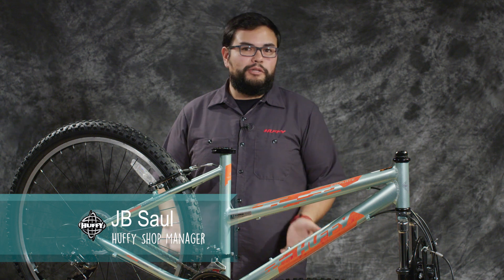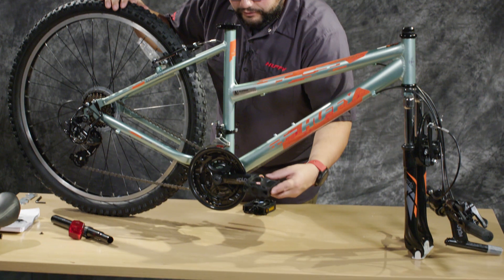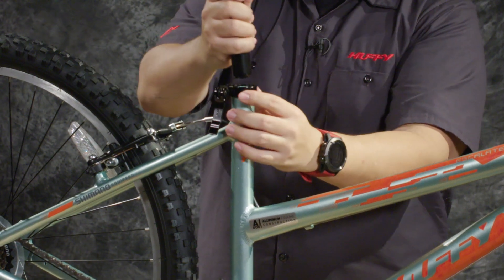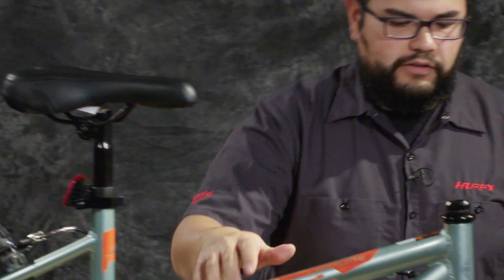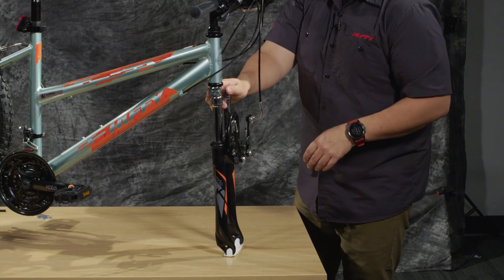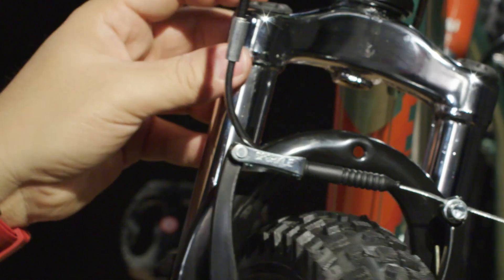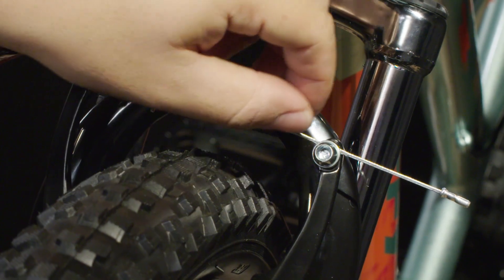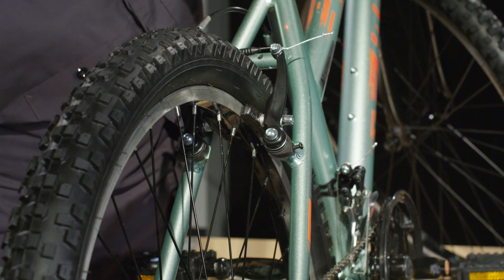How to Assemble | Womens 26 in Huffy Escalate Mountain Bike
An energetic design with vibrant graphics, the Escalate is an Amazon exclusive; 15-inch frame is suggested for a minimum inseam of 28 inches; 17-inch frame is also available; this bike arrives 90% assembled with all tools needed for fast, easy assembly.

The lightweight aluminum hardtail frame is backed by our limited 10-year frame warranty (see owner's manual for details); aluminum (much lighter than steel) provides more rolling momentum so it's easier to pedal for speed and acceleration.

An all-SHIMANO drivetrain, the SHIMANO EZ Fire Plus Trigger and SHIMANO TY-30 indexed rear derailleur, delivers 21 speeds of ultrasmooth, precise shifting with just your index finger and thumb; premium padded ATB saddle is stitched for lasting quality.